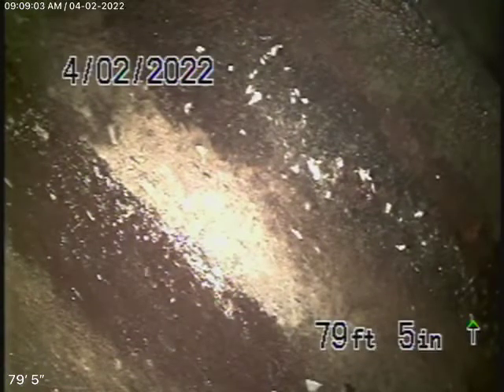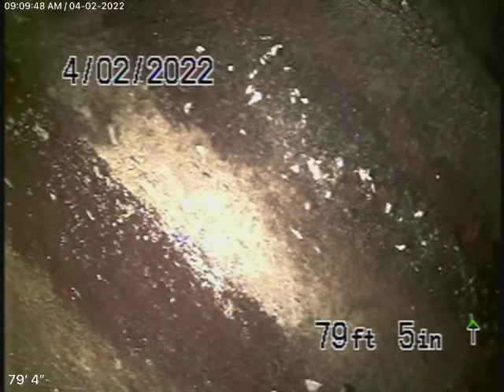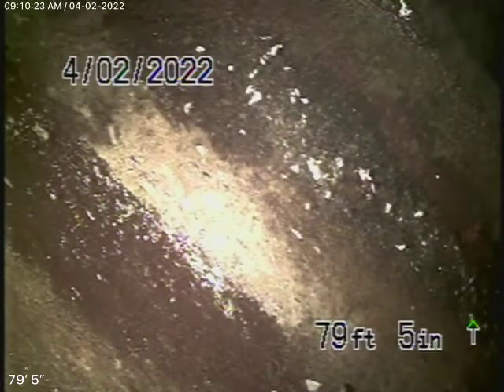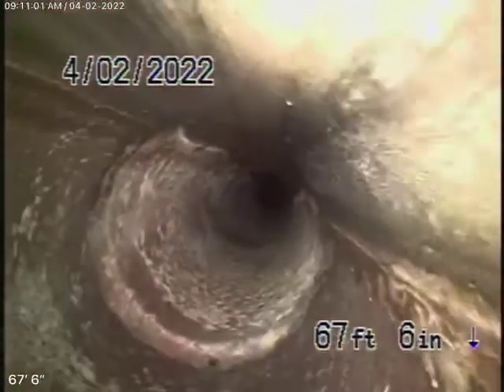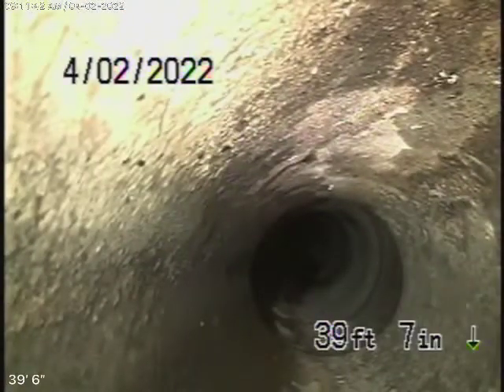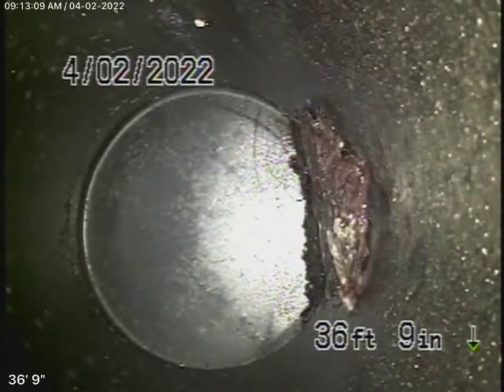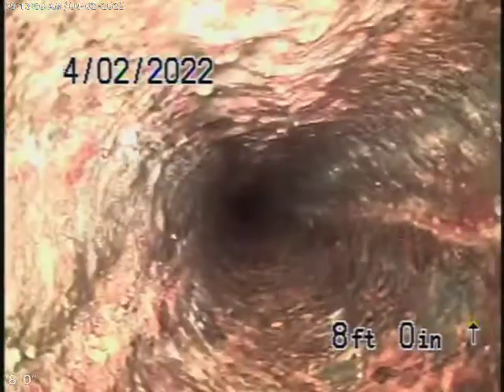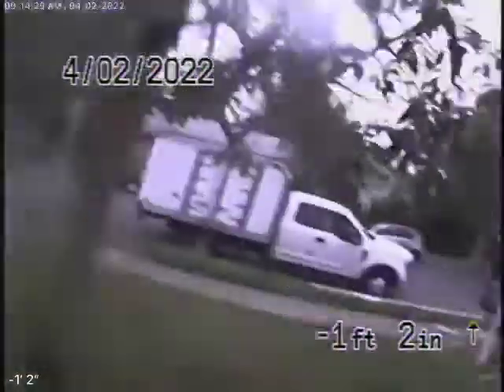604 N Frederic St